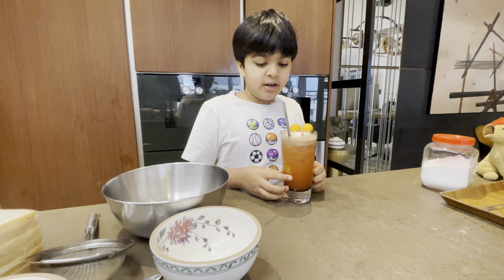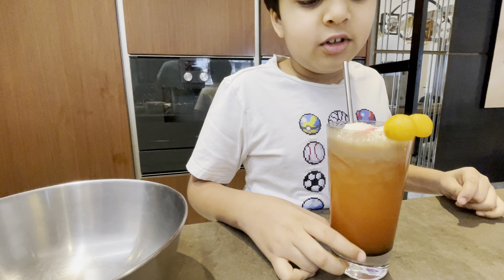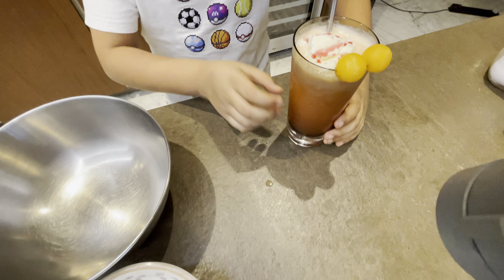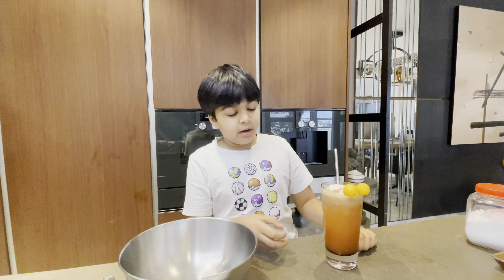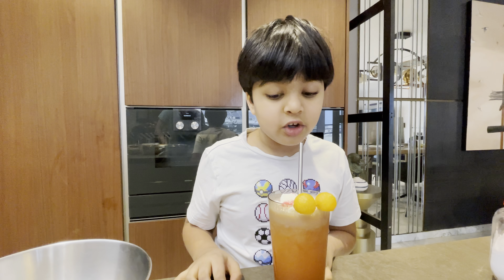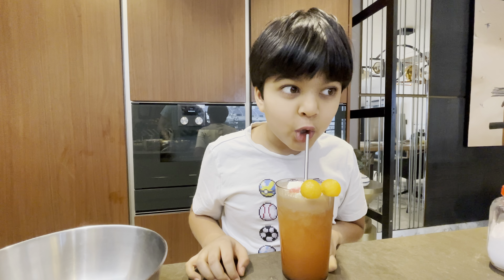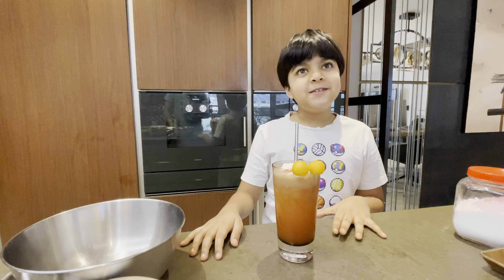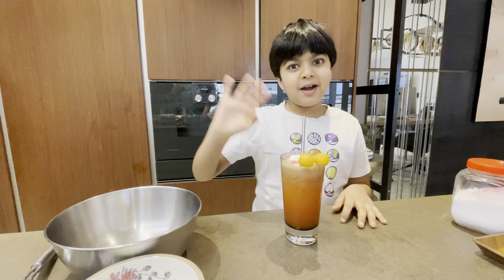Quick and Easy Musk Melon Juice - "Musky Magic" | KidsCooking | Cooking with Agatya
Did you ever make something yourself and found it extremely tasty plus easy to make? I found my guilty pleasure and easy to make Juice which is just like magic to my tongue and stomach. Try it out now because you can do it too.

This video is a quick 30 send musk melon shake which is made out of the following:

A) Rose Syrup - 1 Tablespoon (extra for servings, if you'd like)
B) Muskmelon (Obviously)
C) Vanilla Ice Cream - 1 Scoop
D) Powdered Sugar - 1 Tablespoon
E) Ice Cubes - 3-5